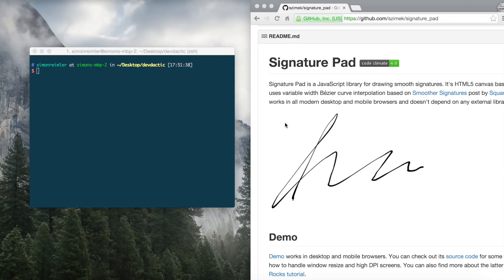Why Javascript is AWESOME (Software Startup Manual inside)